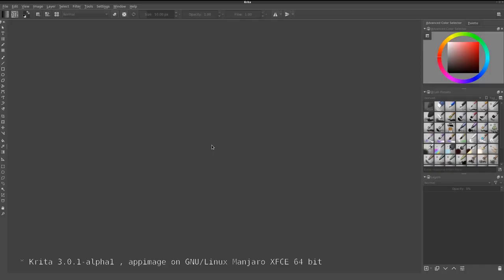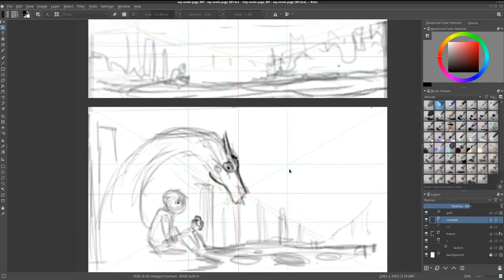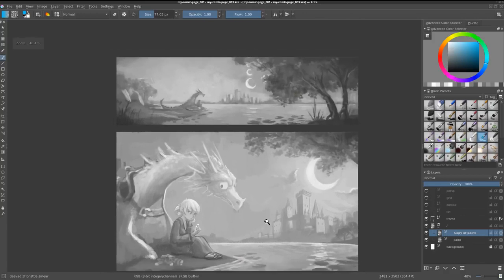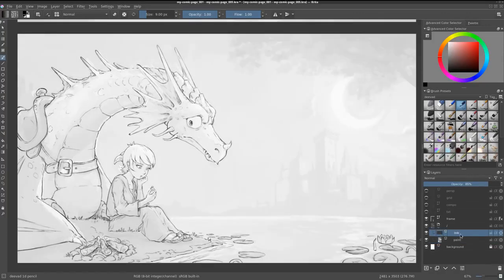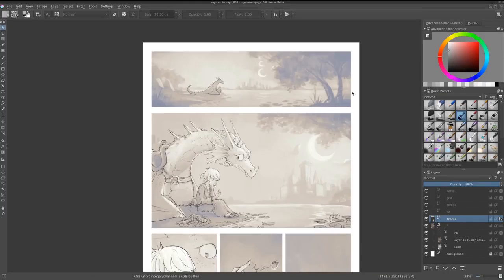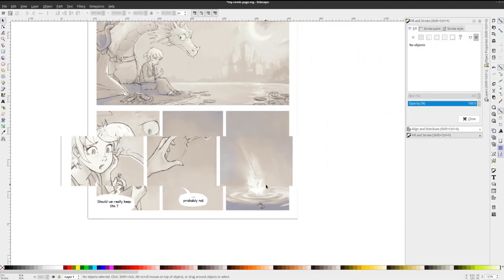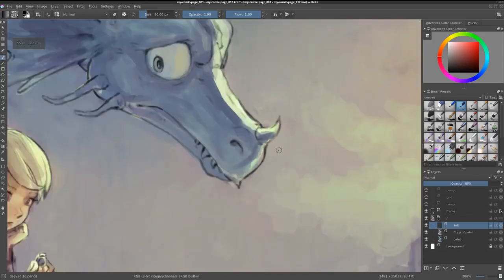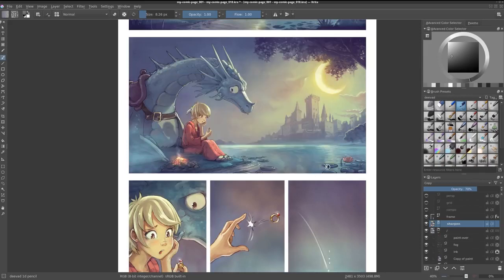Tutorial a Comic page from A to Z with Krita